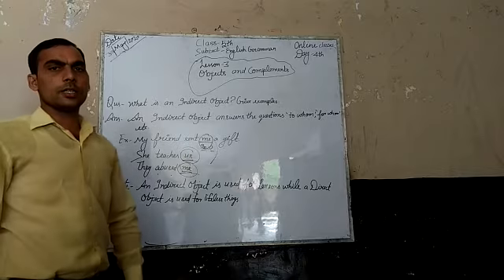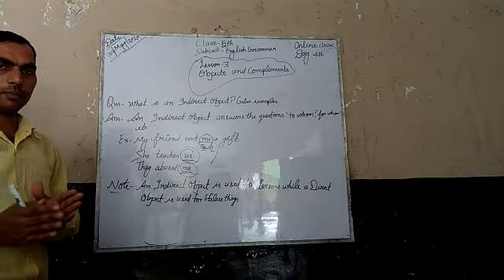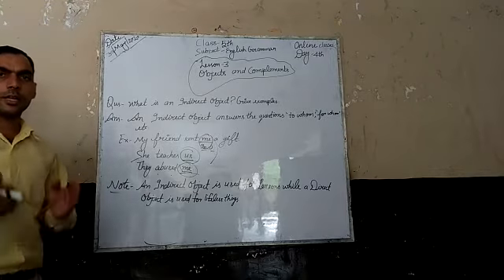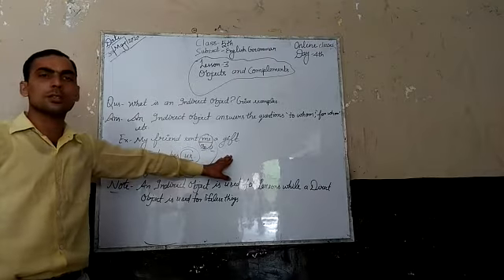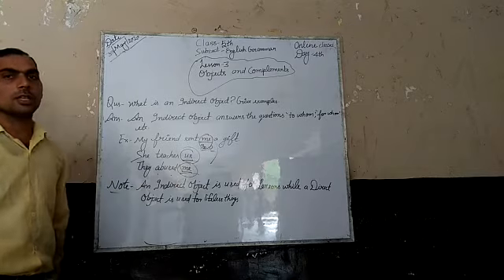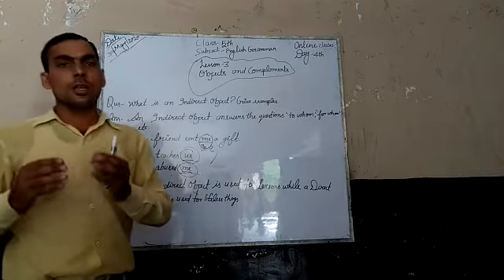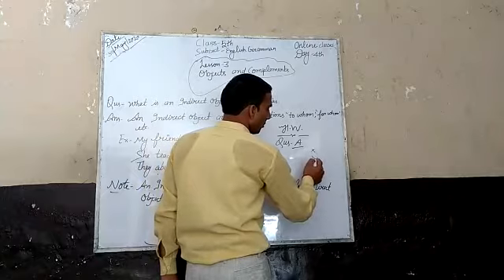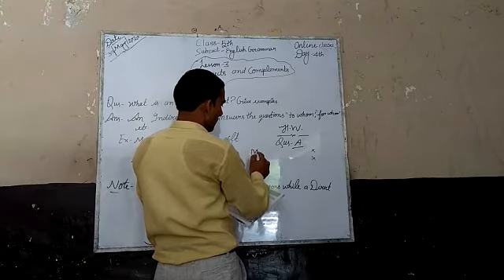V_EnglishGr_L3_D4_30052020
ONLINE CLASSES PROVIDED BY DDPS